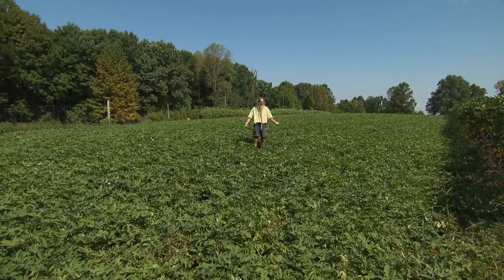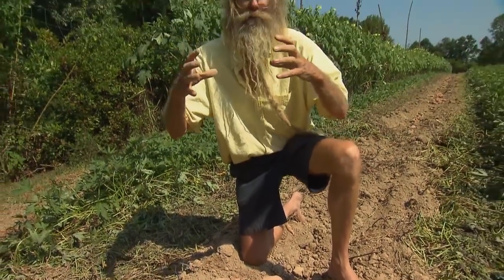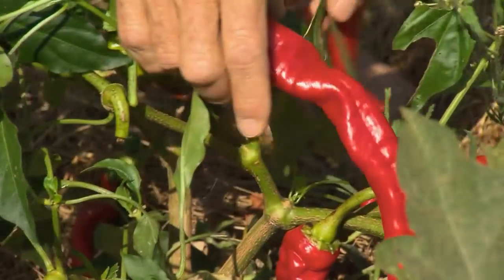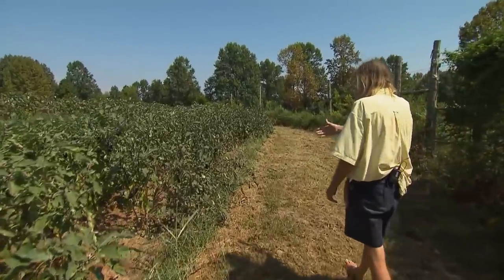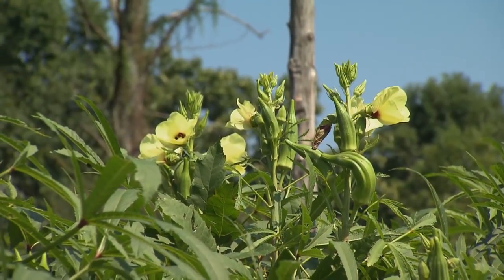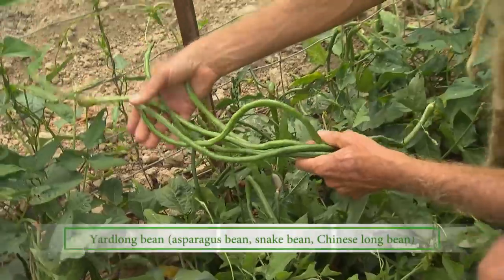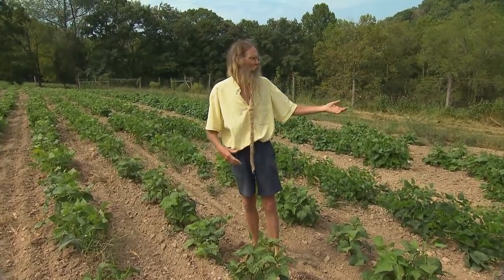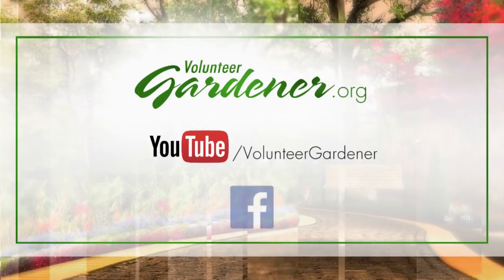Late Summer Veggie Garden | Volunteer Gardener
Market gardener and biodynamic practitioner Jeff Poppen talks about the heat-loving crops that thrive in summer. A variety of peppers, eggplants, sweet potatoes, okra and beans keep yielding up until first frost.